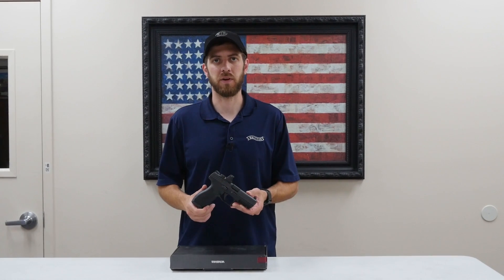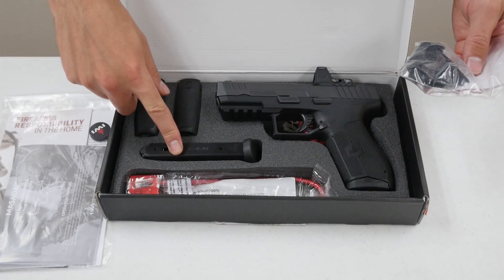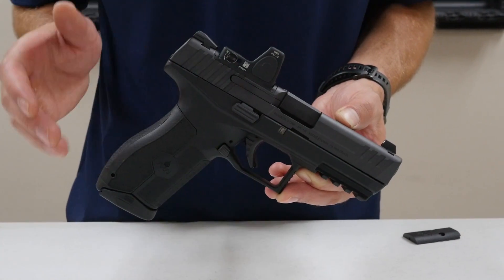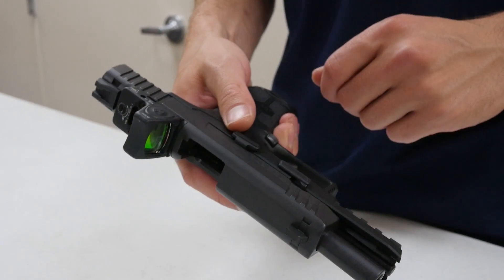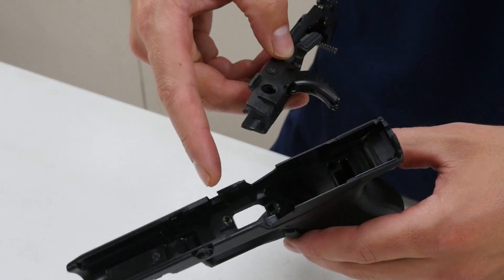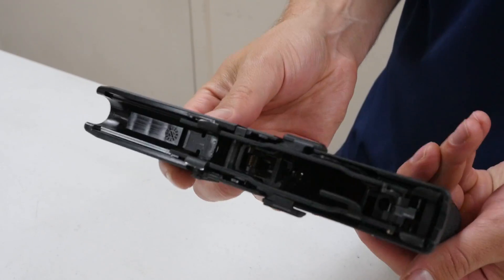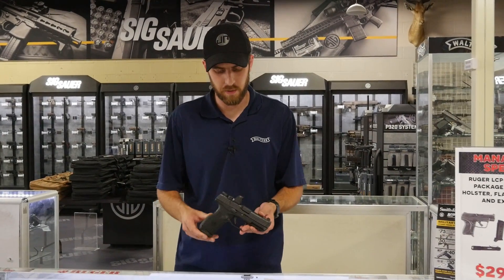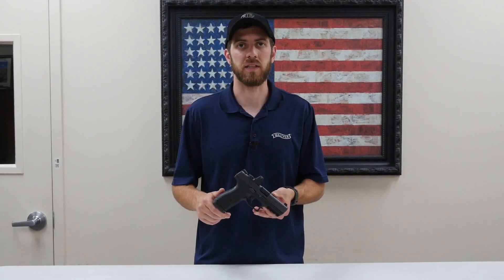IWI Masada - The $430 Optic Ready Pistol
The IWI Masada is a sub-$500 optic ready pistol that comes packed full of features. Some people are even calling it a Glock killer, but does it live up to all the hype? Watch our full review and range test to find out!